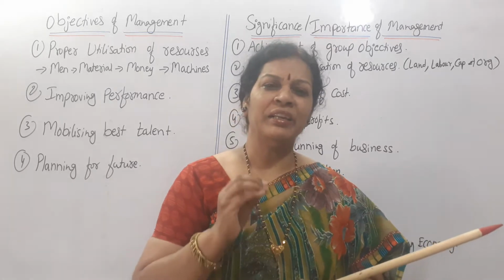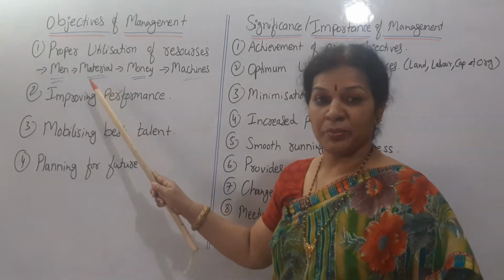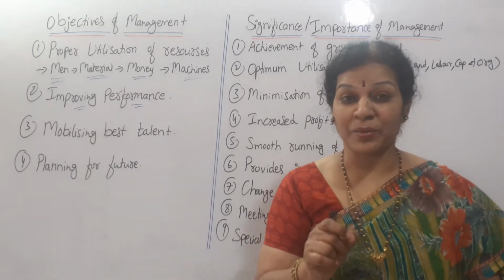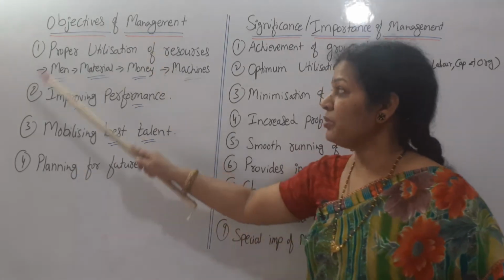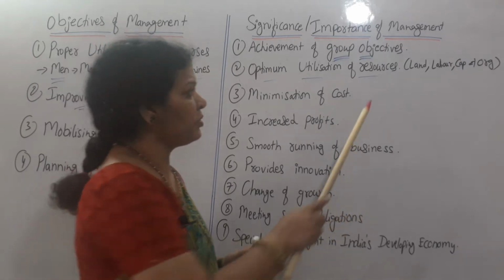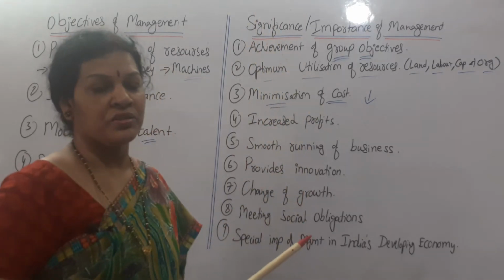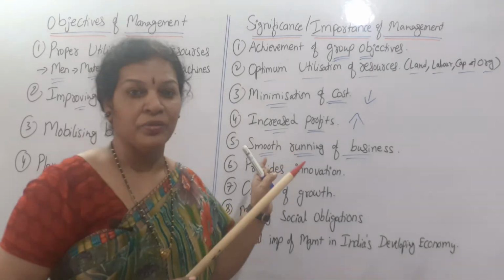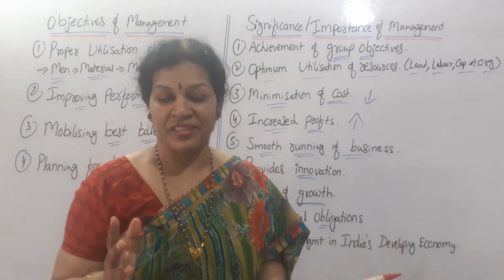2. Objectives & Importance of Management from Principles of Management Subject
Dear Students,

Face Book Page: Devika Bhatnagar